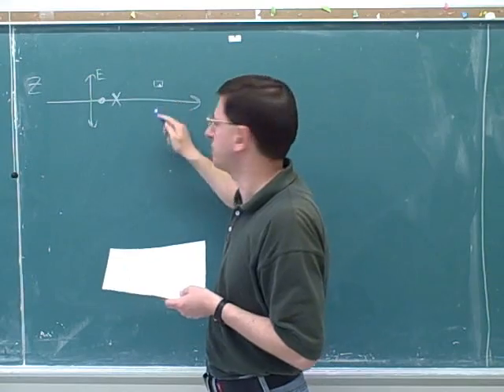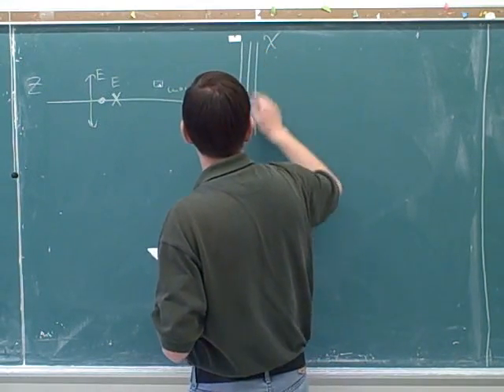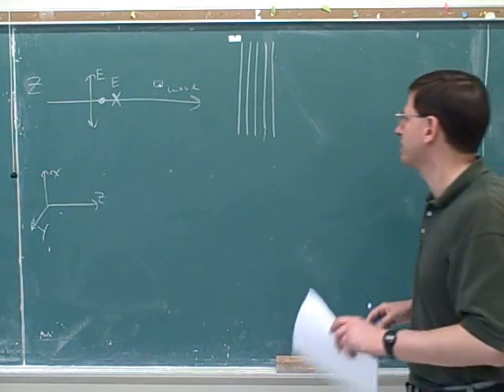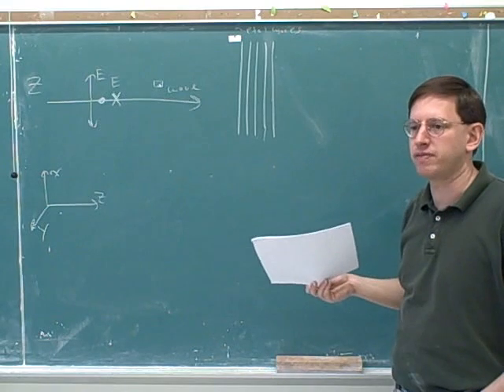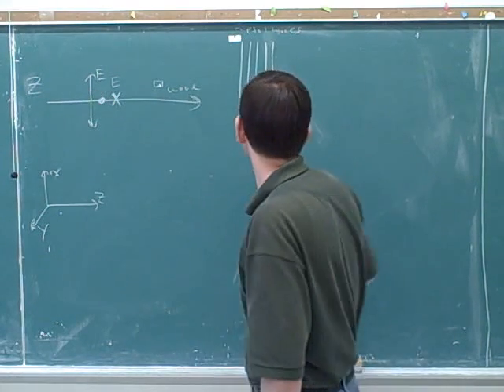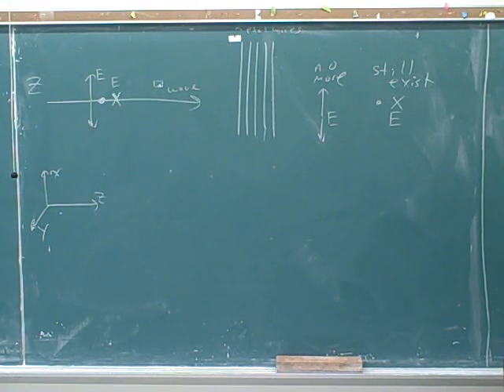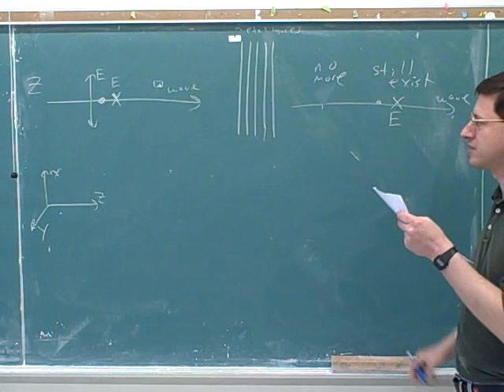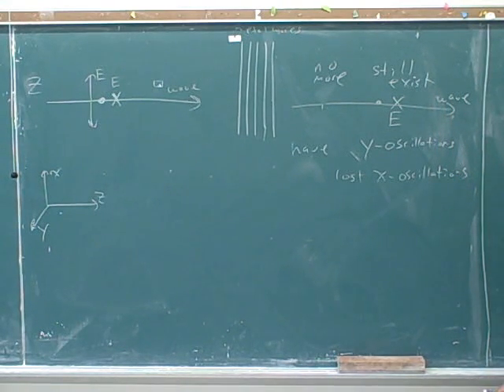Intensity. Multiple lenses. Polarization (10)